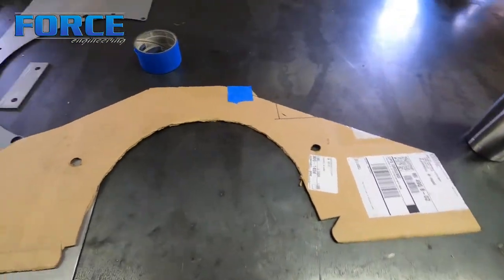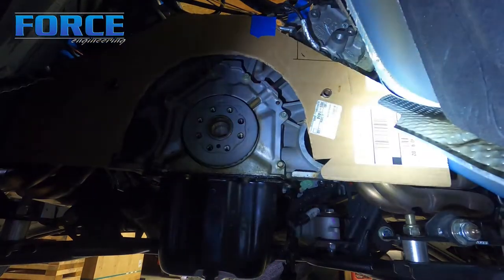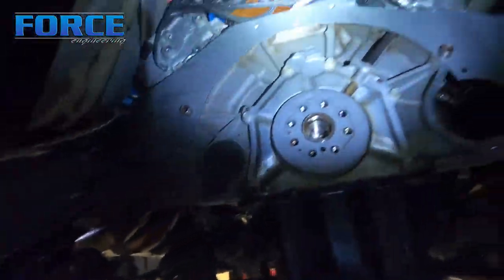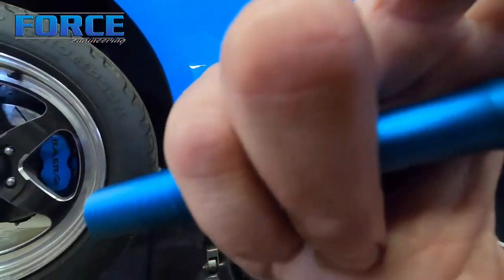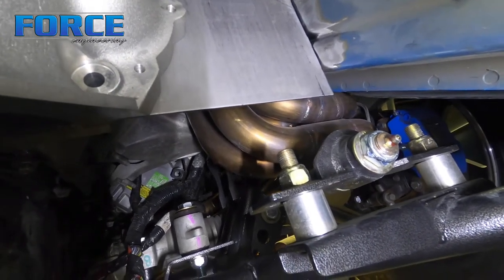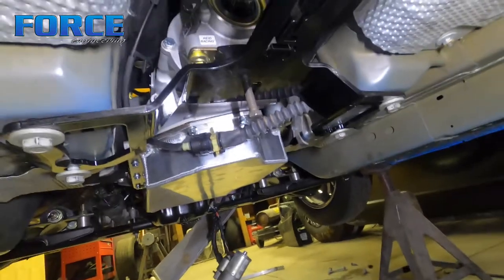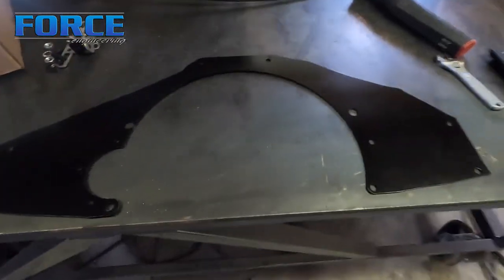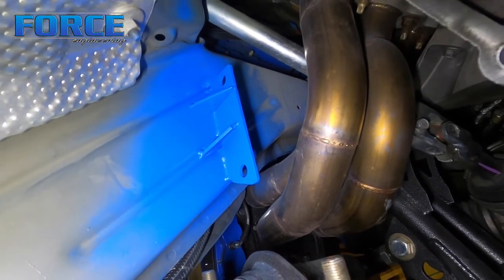Installing a Mid Plate In Our TH400 Swapped S197 Mustang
In this video, we show you how to install a Competition Engineering mid plate in your S197 Mustang. This mid plate is designed to improve the life of the transmission. By removing some of the torque applied to the transmission and applying it to the chassis, reducing the risk of damage to the transmission case. The installation process is easy and straightforward, and we guide you through our installation process, from start to finish. Whether you're an experienced mechanic or a first-time DIYer, you'll find this video informative and helpful. So, if you're looking to upgrade your S197 Mustang, watch this video and break the record!